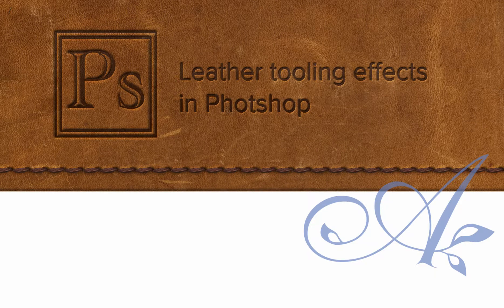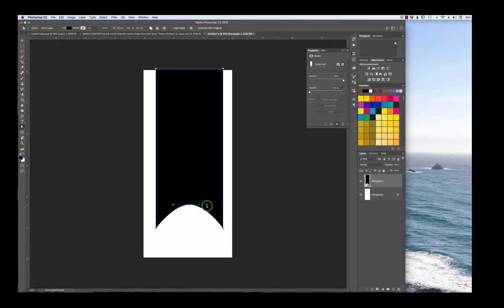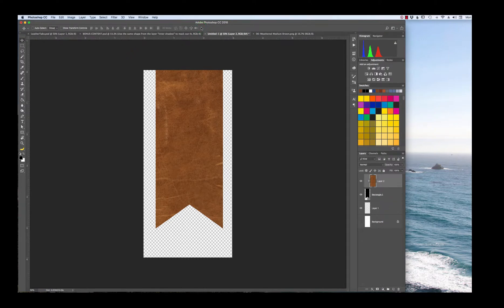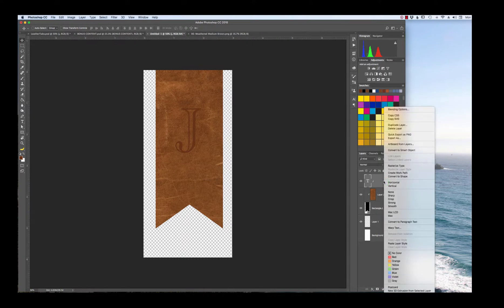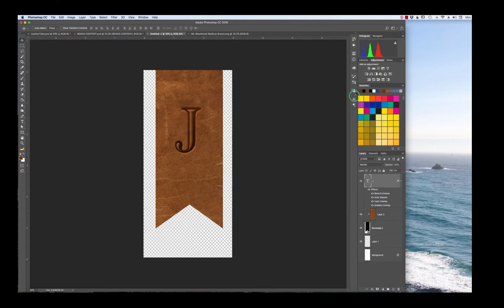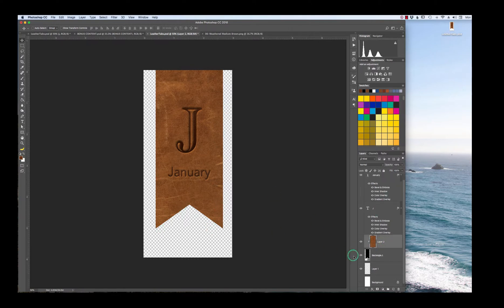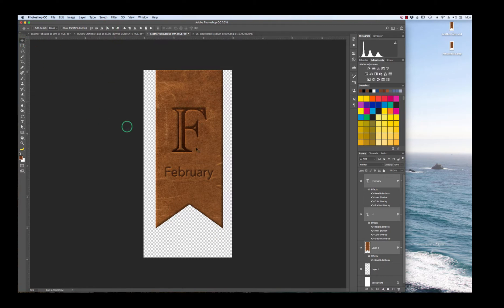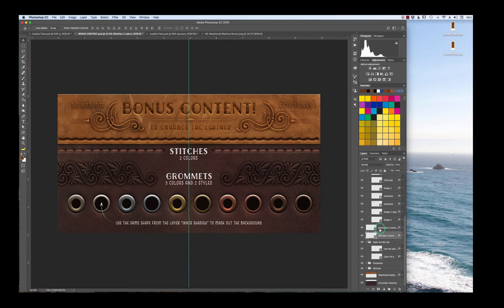Leather Tooling in Photoshop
How to create leather tooling effects in Photoshop.  Techniques covered include: shapes, clipping masks, layer styles, and effects.